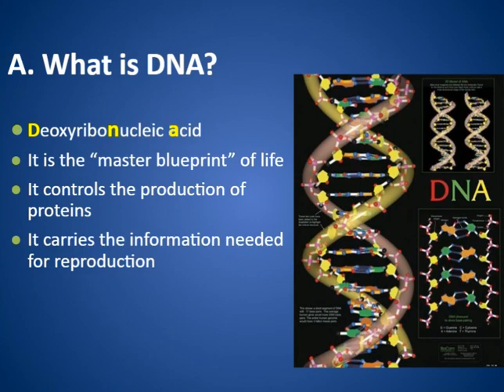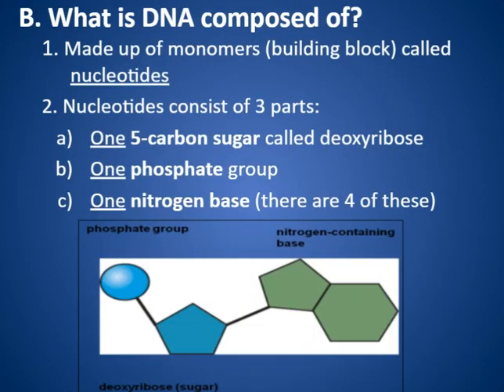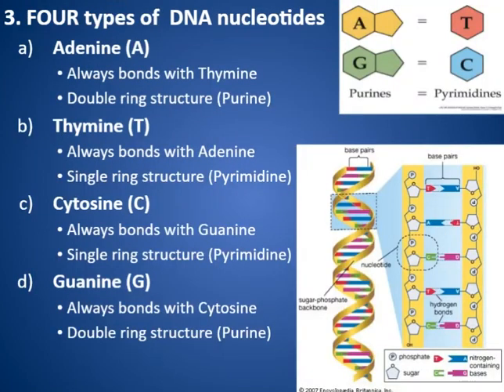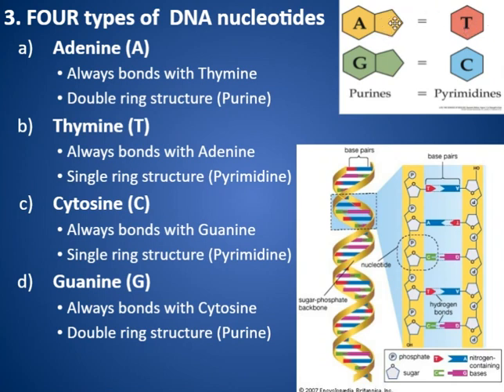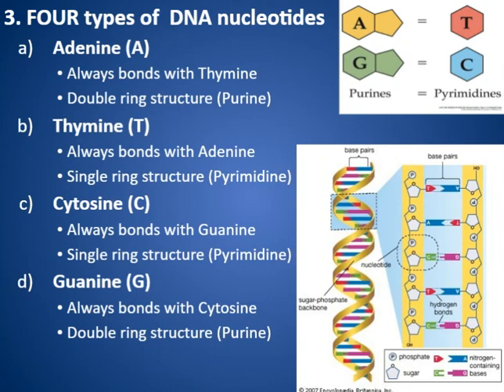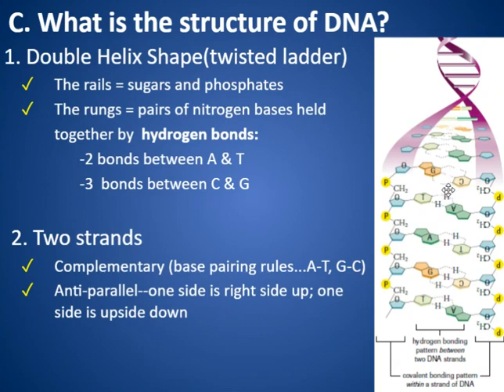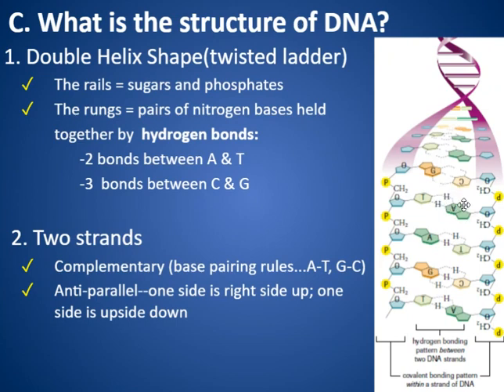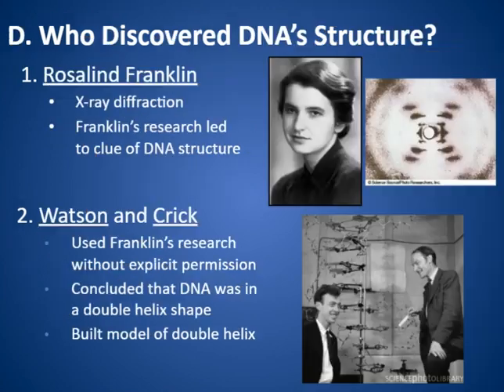FIT DNA Structure Notes